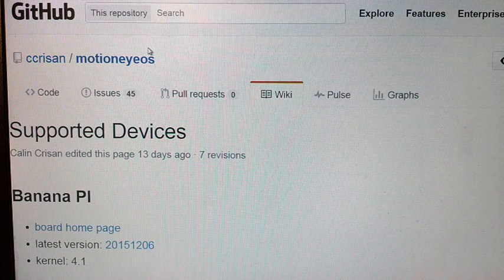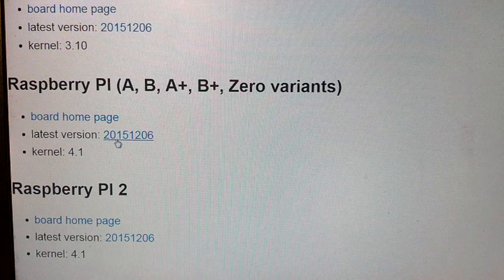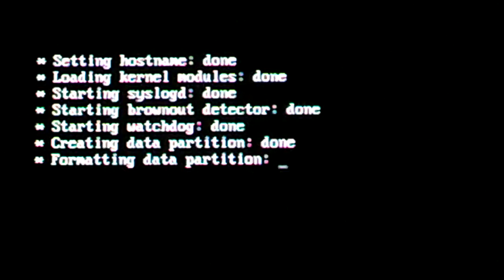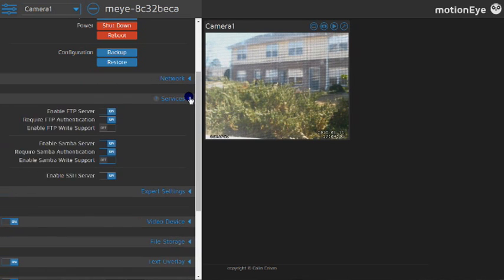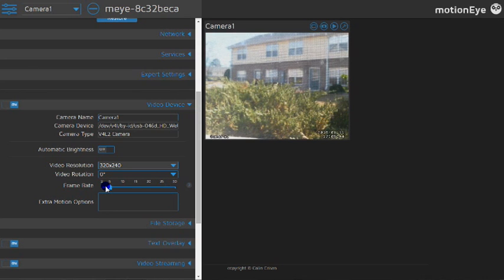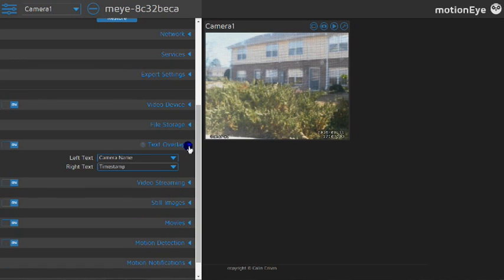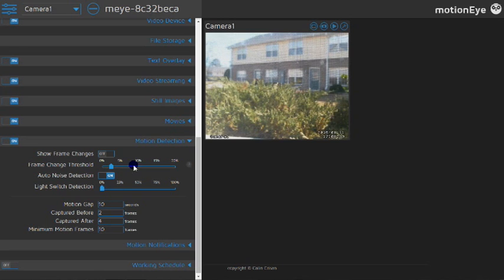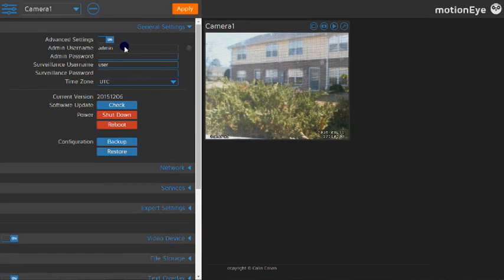The 5 to 30 Dollar Security DVR (Teotwawki pi part 4.)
Teotwawki pi part 4 5 to 30 Dollar Security DVR

If you use a raspberry pi Zero  they are running 5 bucks + old web cam. Not a bad deal for a DVR. At this time all the software is free.

Amazon for the hardware
Just get any Raspberry pi .. Pi zero is 5 bucks when in stock.